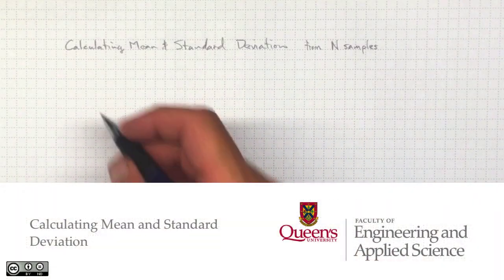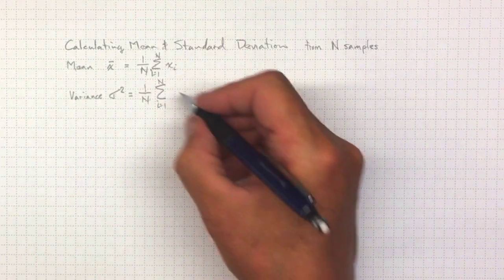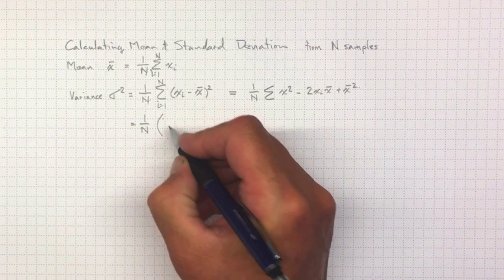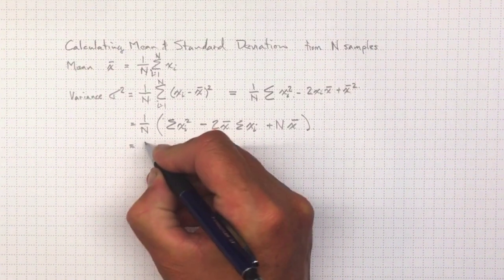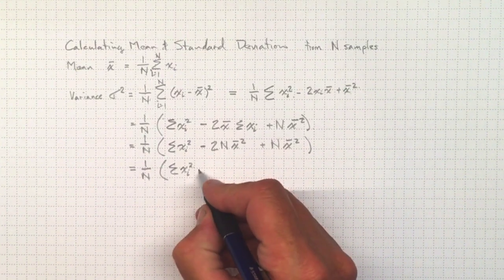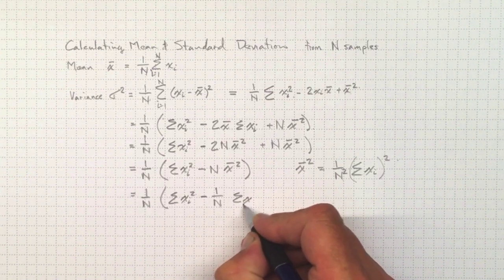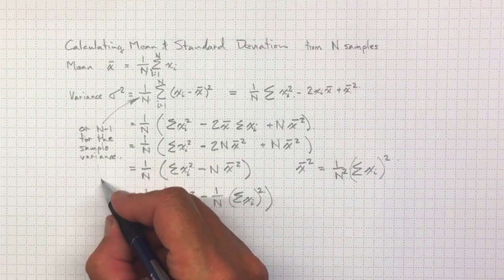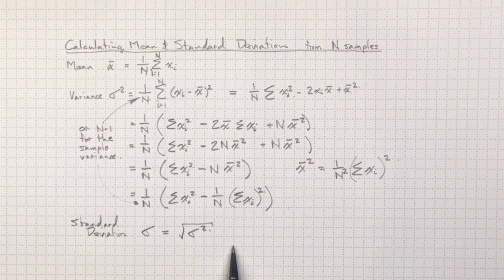Calculating Mean and Standard Deviation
Knowing the mechanics can help understand what they mean when you call the functions and will be essential if you want to do the calculations on the fly with tiny memory in your Arduino.